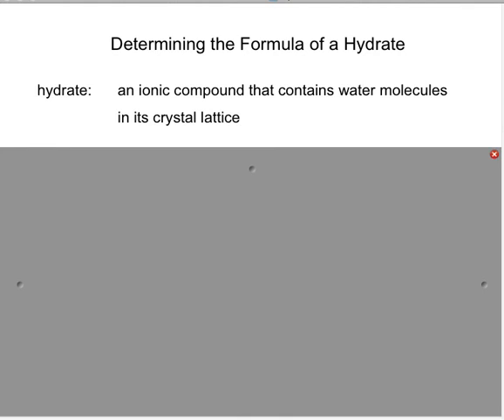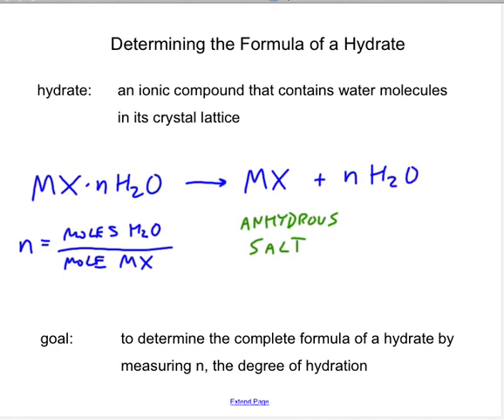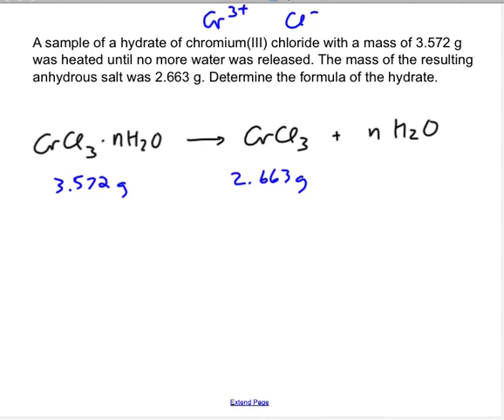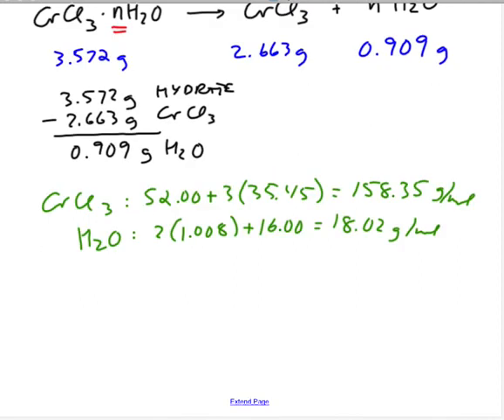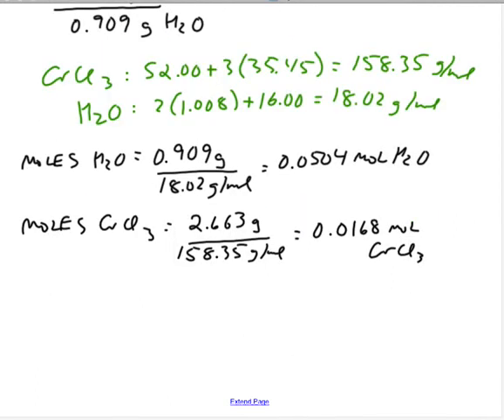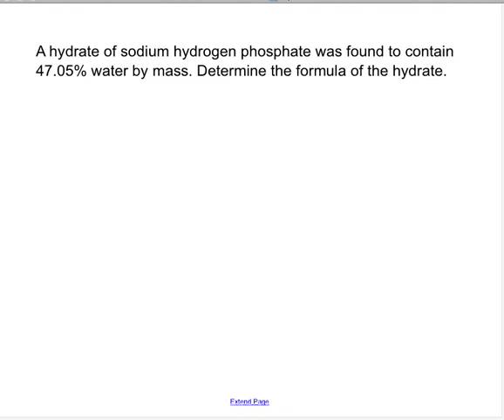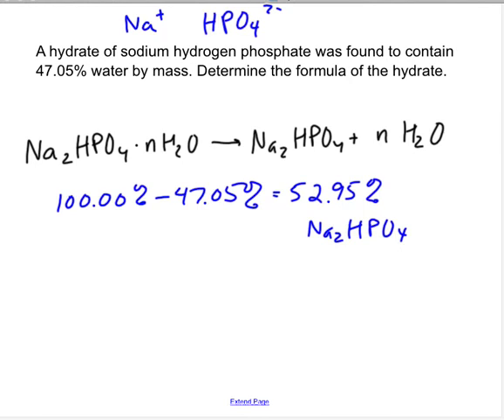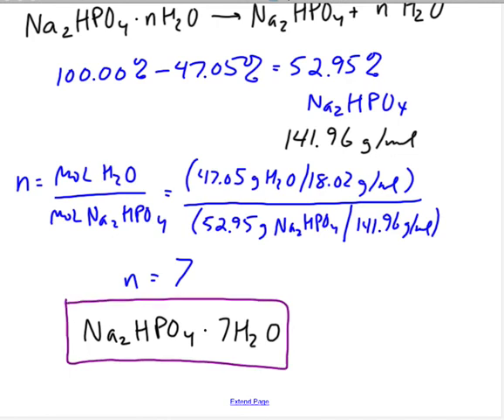Determining the Formula of a Hydrate YouTube